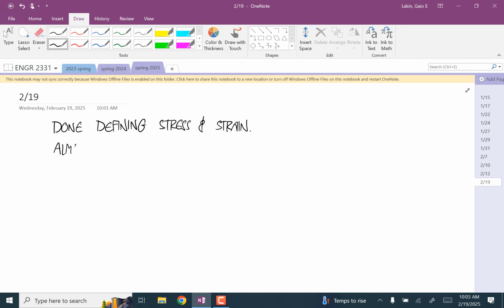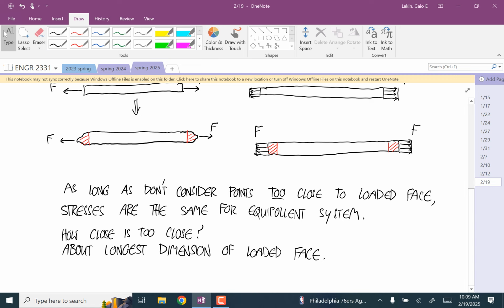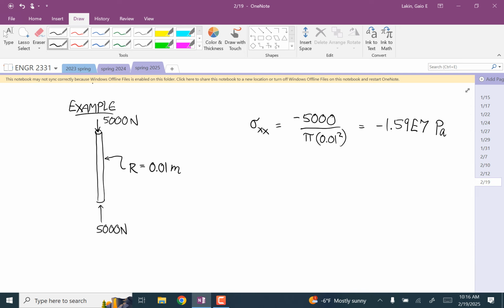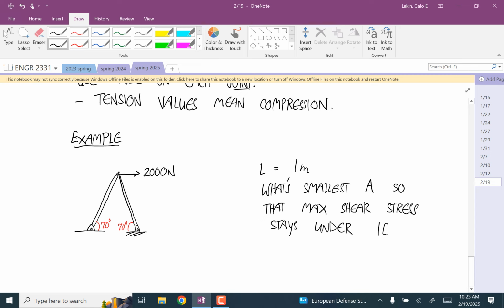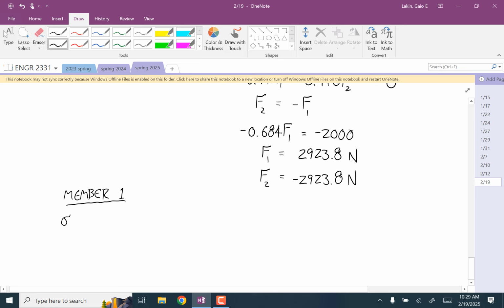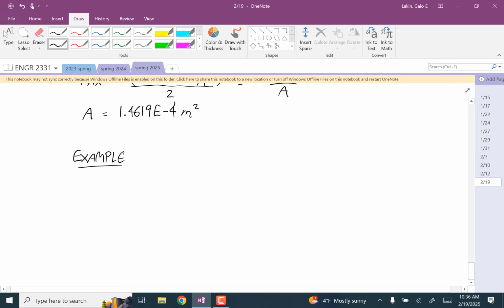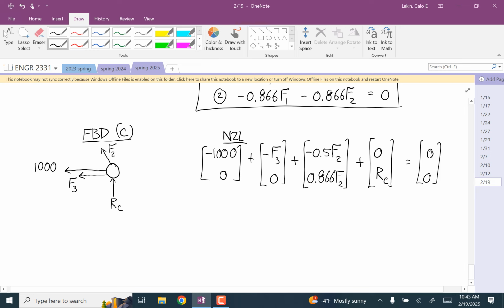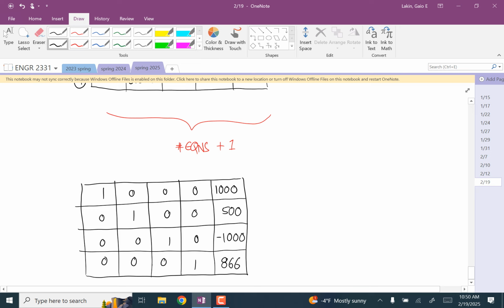Deform: Wednesday, 2/19